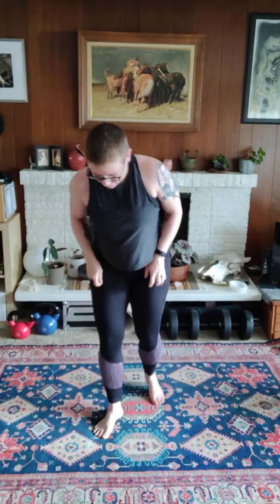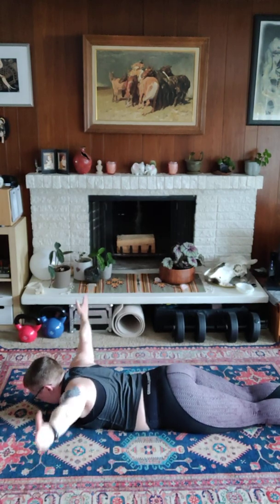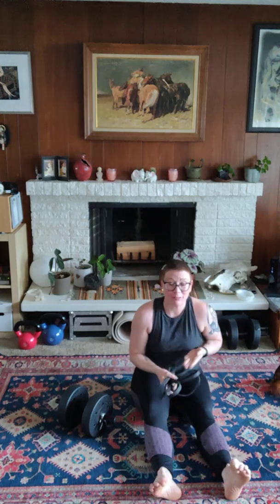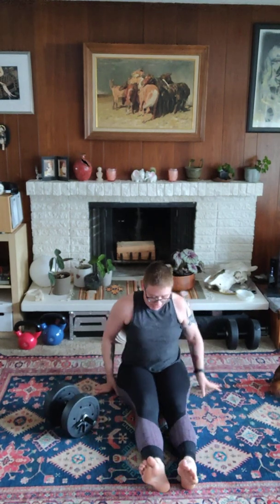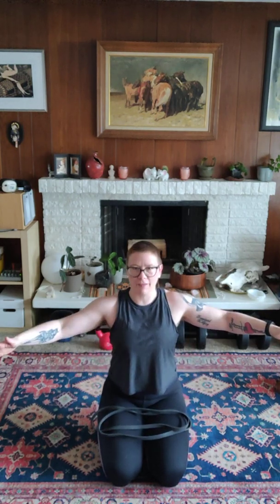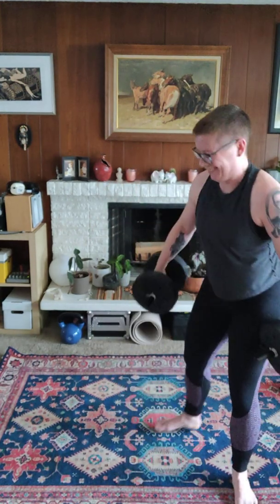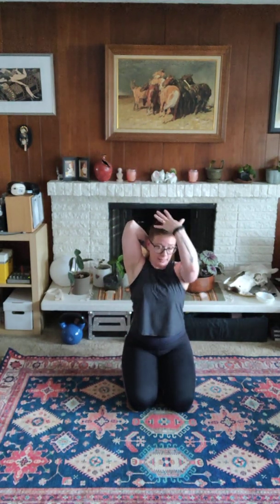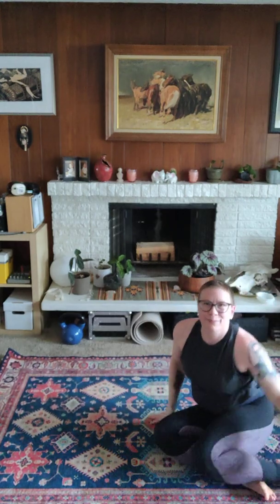Upper body annihilation 😅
It's not really that bad.
Give it a try! See what happens 🙃
Join me and Goods as we do our best on this hot afternoon. If you have some more energy and time go through the pyramid another time or 2.